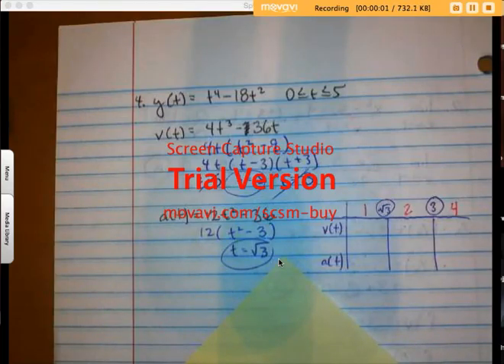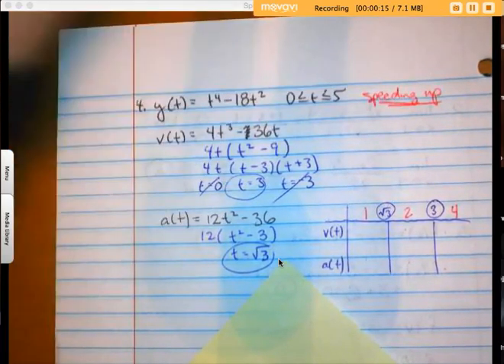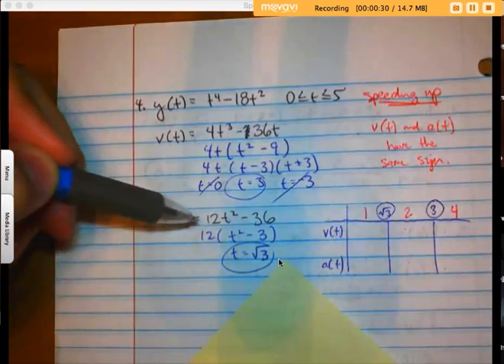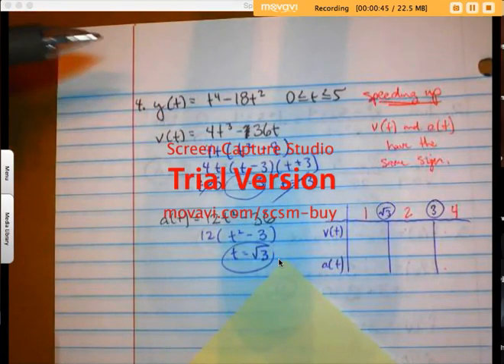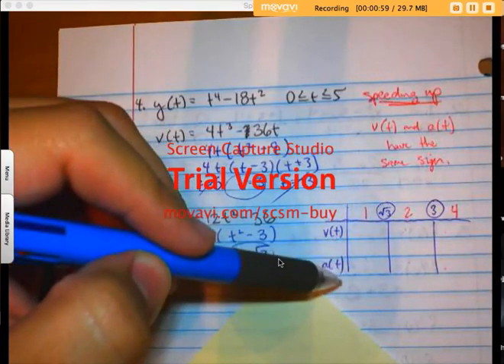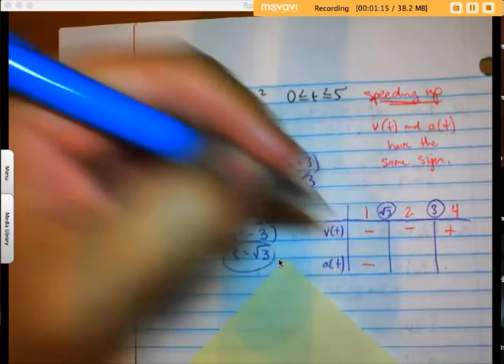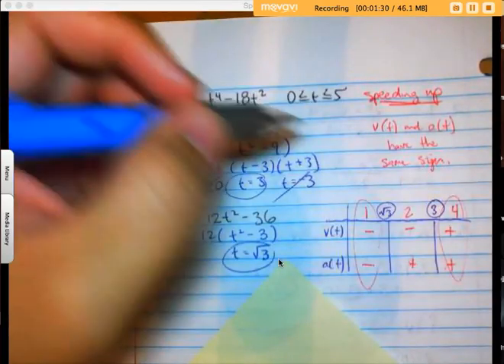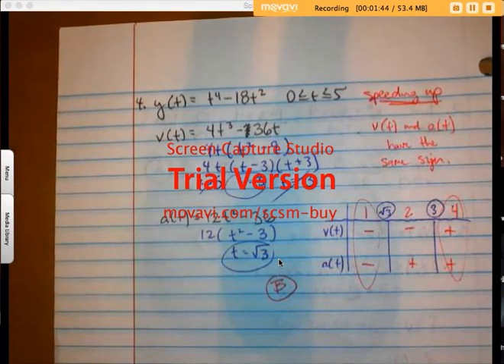CRAHS #16 AP Practice AB P#4